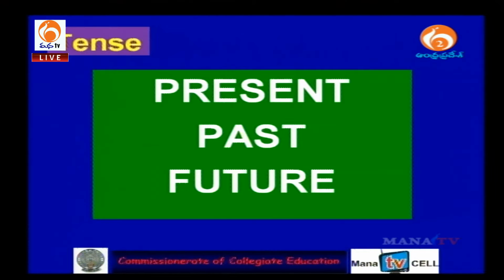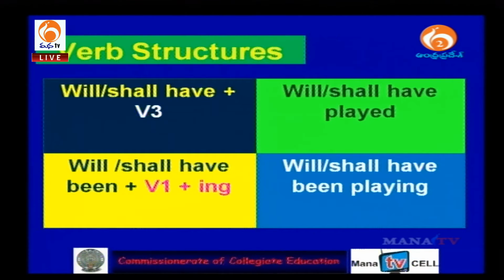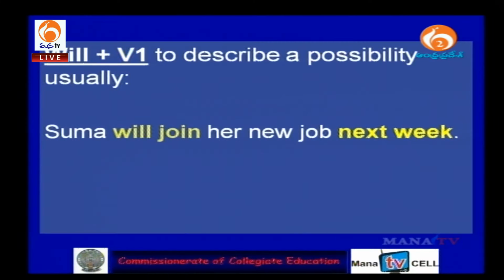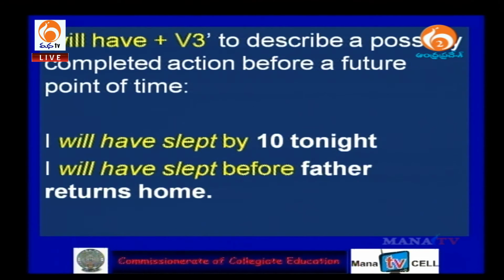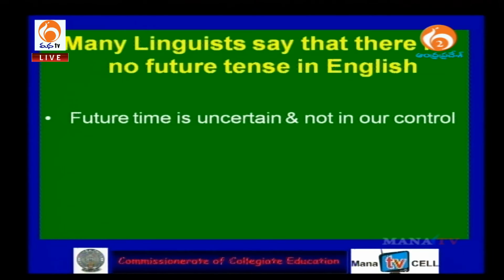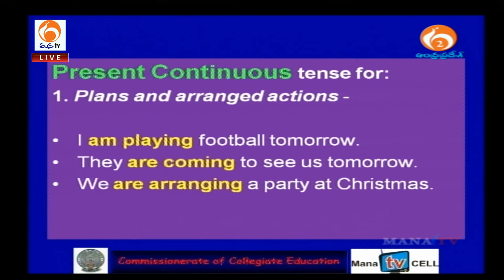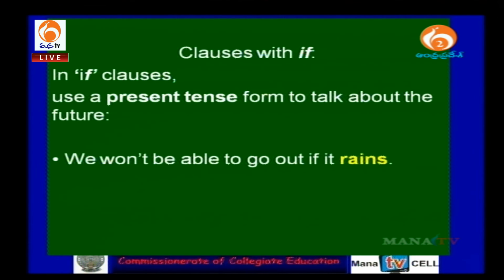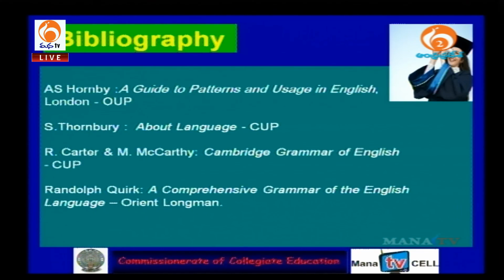MANA MANA TV AP UNIT|| A. P. C.C.E || 22.09.2016 || lIVE